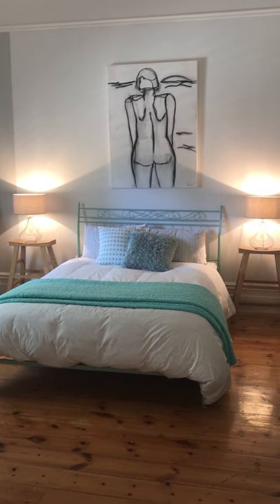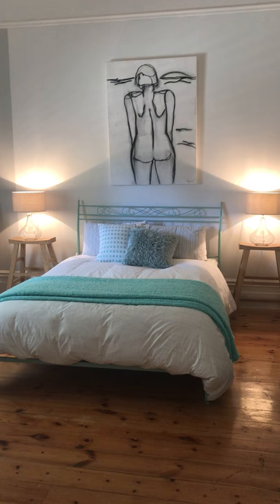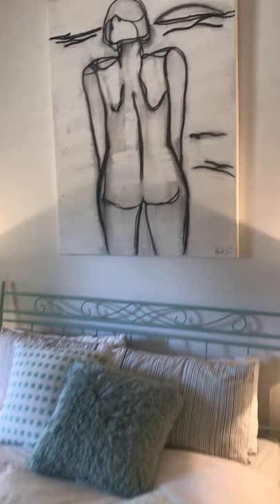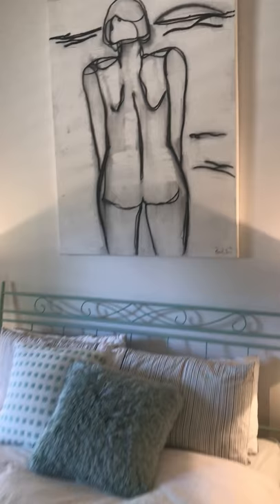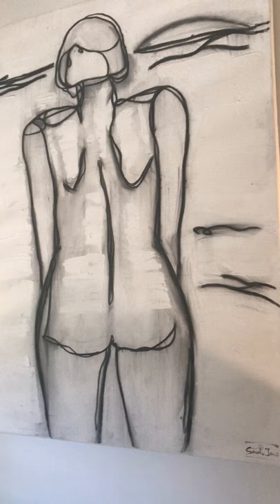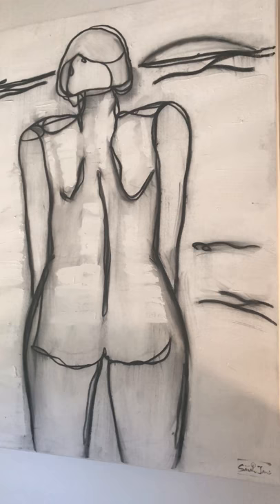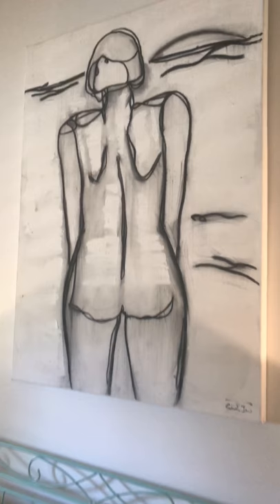Painting By Sarah Jane of a woman at the beach - Linear III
In keeping with the linear theme this painting uses charcoal and white paint using simple lines to outline a woman at the beach. Standing in the ocean in her bathers as the sun sets

This painting has now been sold but we have many other beautiful Sarah Jane Paintings available for shipping to most countries